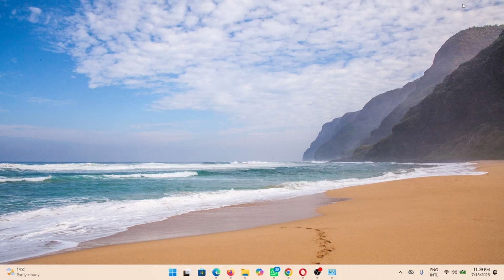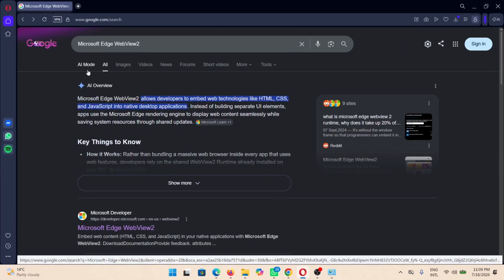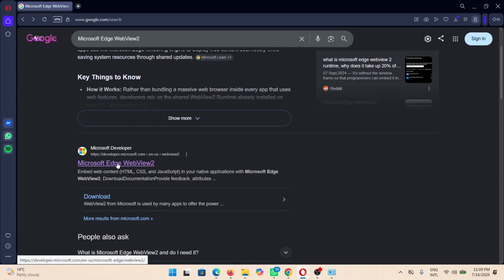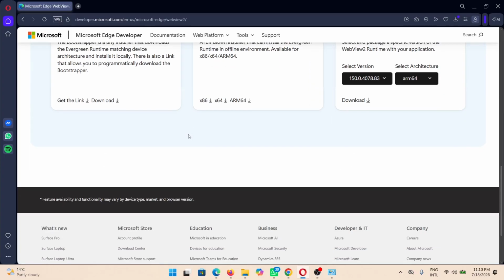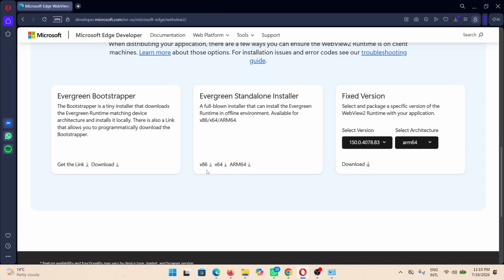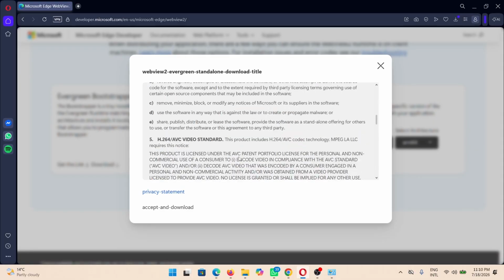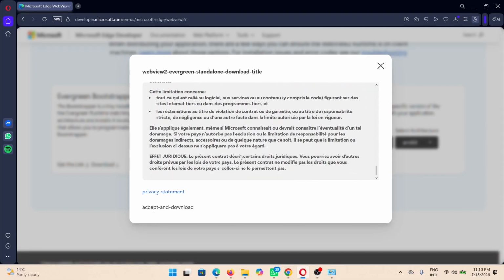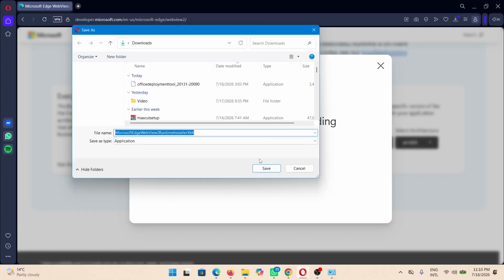How to Install Microsoft Edge WebView2 Runtime (Full Guide)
Microsoft Edge WebView2 Runtime full guide to installing and configuring WebView2 on Windows. This step-by-step tutorial shows how to download the WebView2 runtime, run the WebView2 installer, and verify the Edge WebView2 runtime for desktop applications. Ideal for developers and users who need the WebView2 runtime for apps or troubleshooting install issues. Learn offline and evergreen installer options, common errors, and quick fixes to ensure WebView2 is properly installed and up to date.